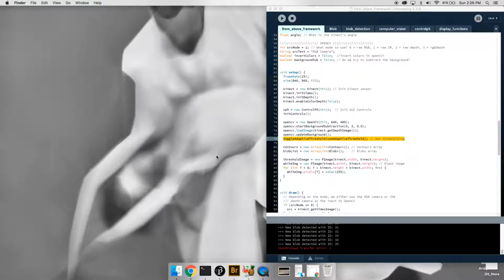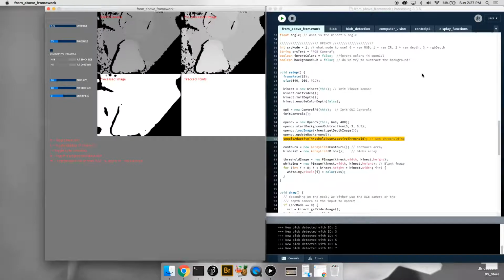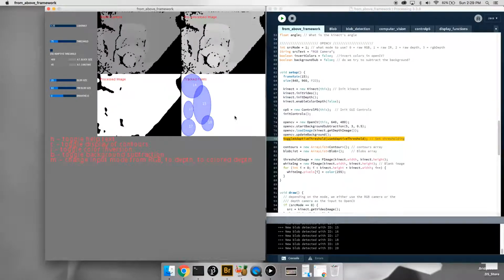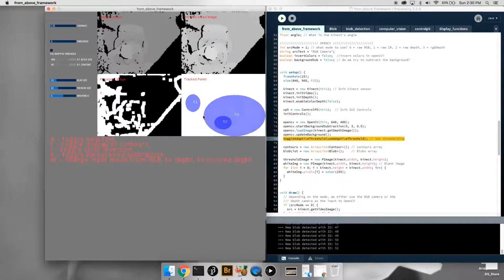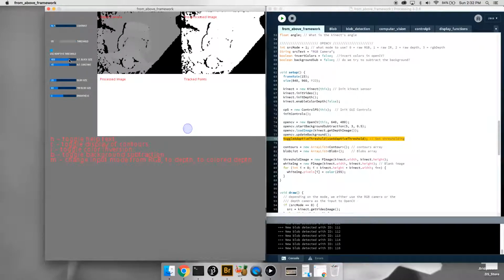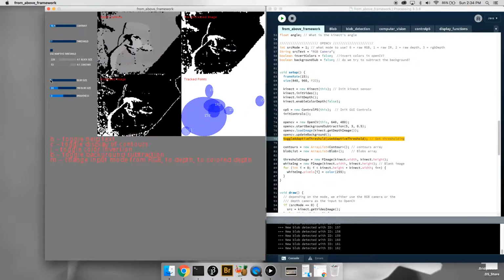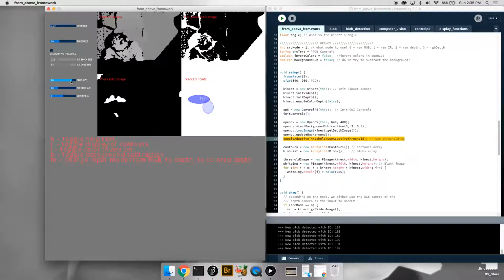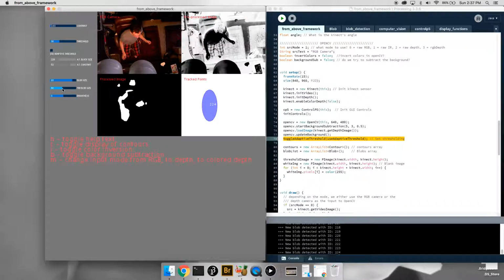from above framework - setup pt. 1